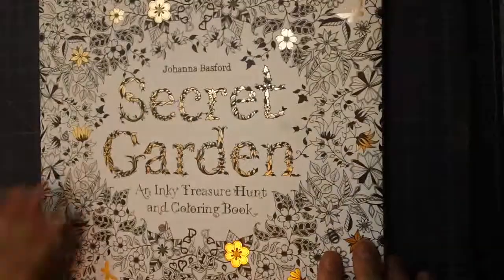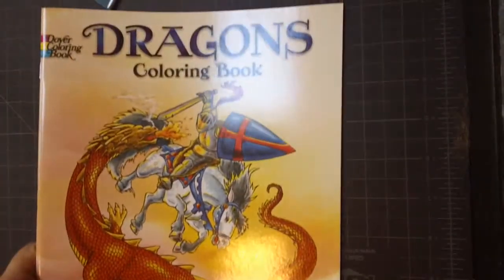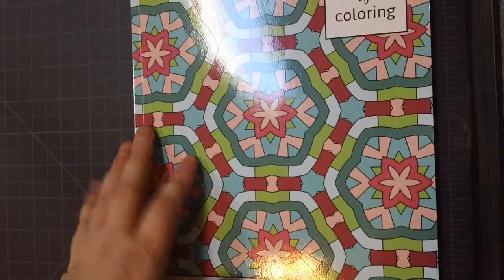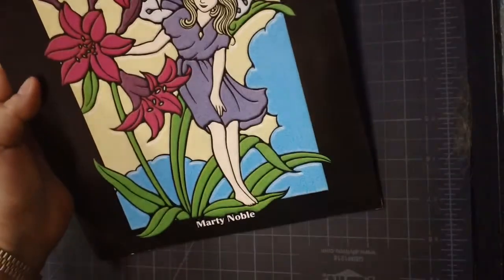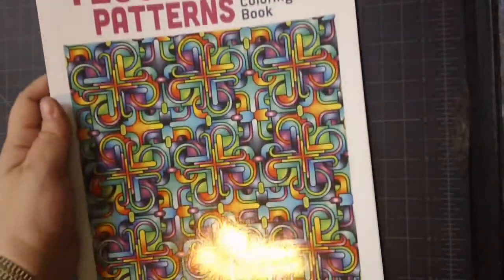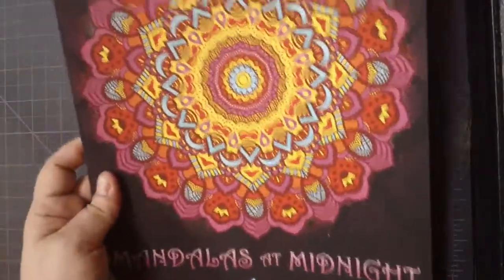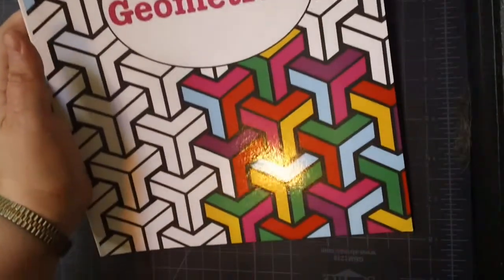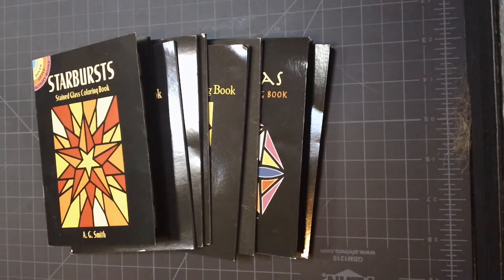My Adult Coloring Book Collection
This video features my entire Adult Coloring Book Collection as of September, 2016.

Here is the video I mentioned featuring my recent Adult Coloring Books Haul from Amazon.